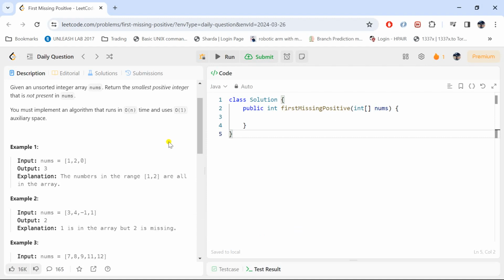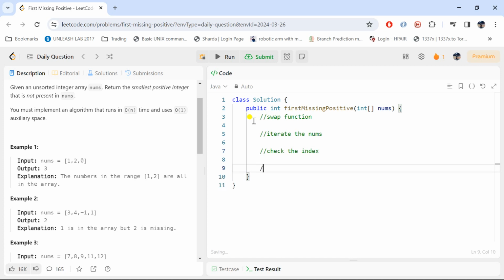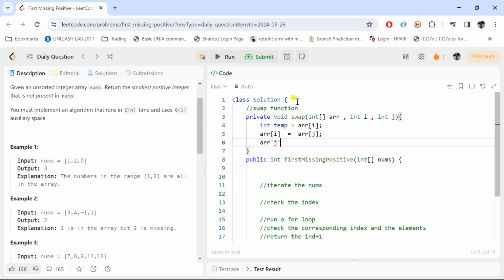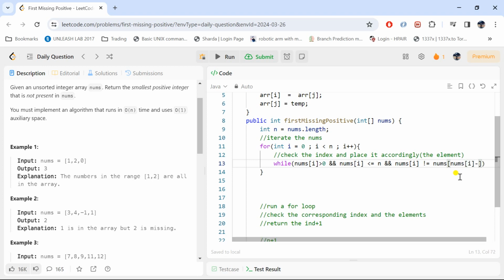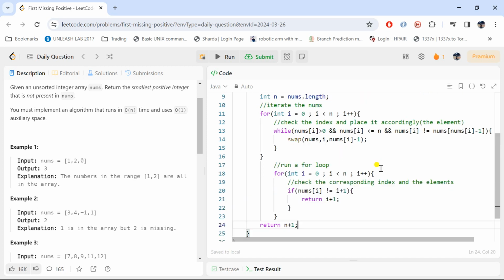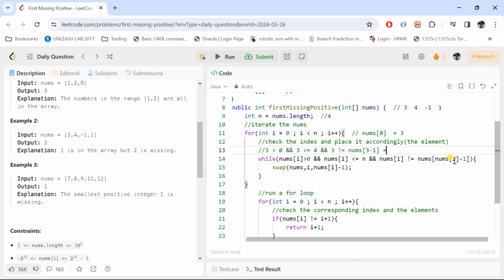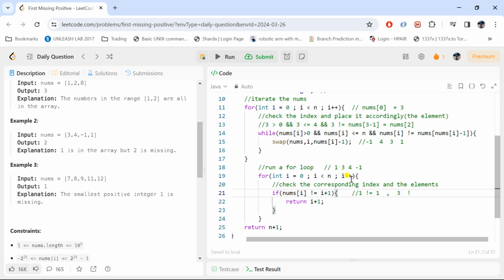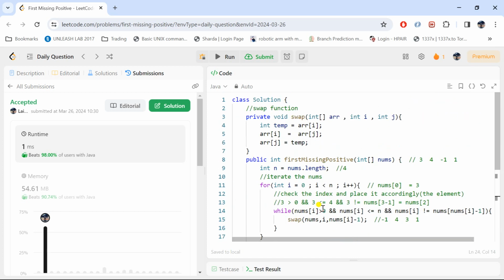Leetcode POTD First Missing positive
Problem of the day leetcode for finding the first missing least positive integer element from an given array.